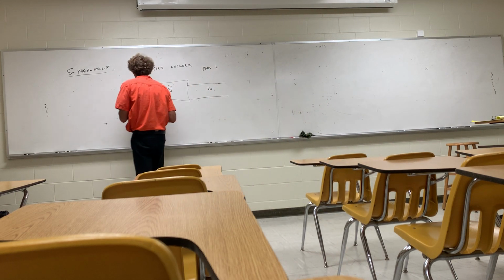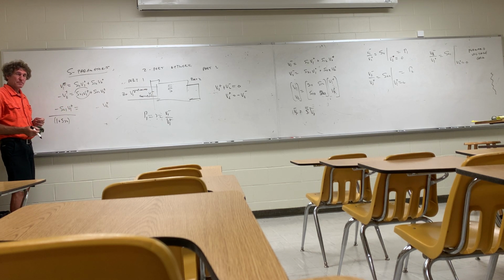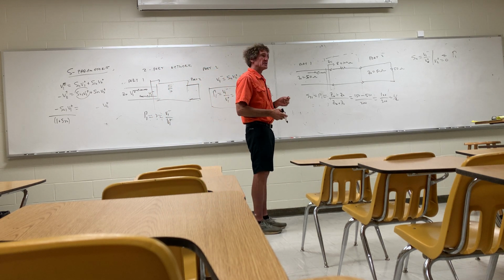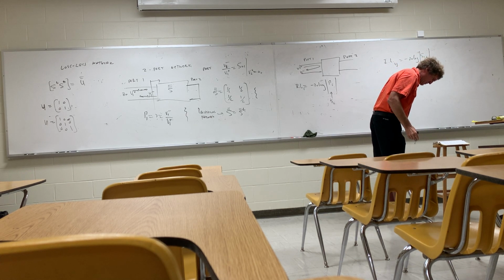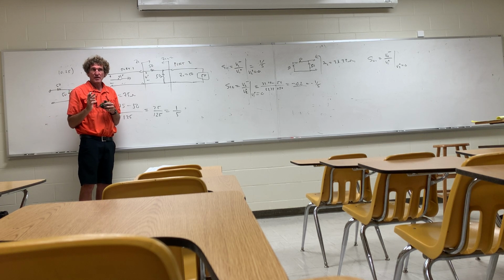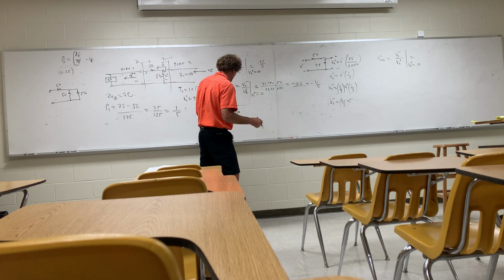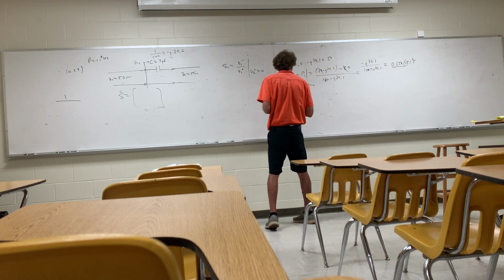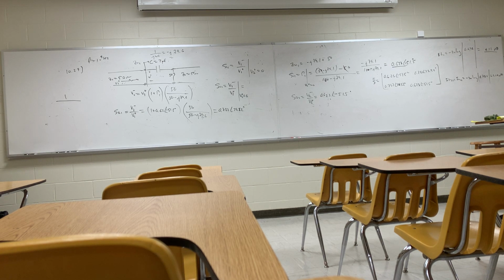Lecture 25 (07/27/22): Electromagnetism 2 Michael Baginski Auburn University